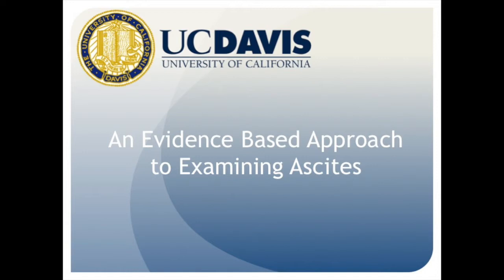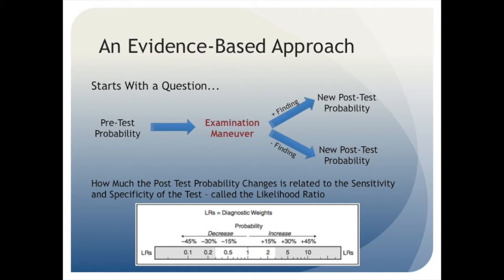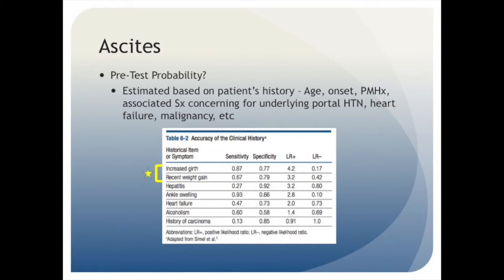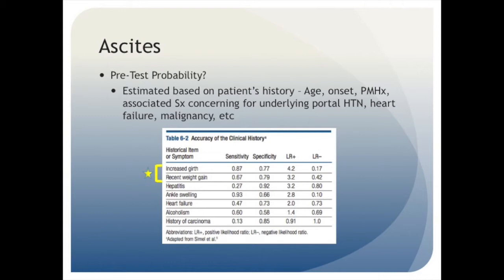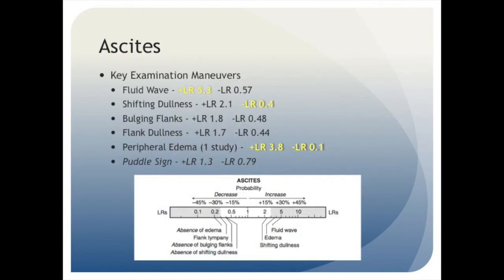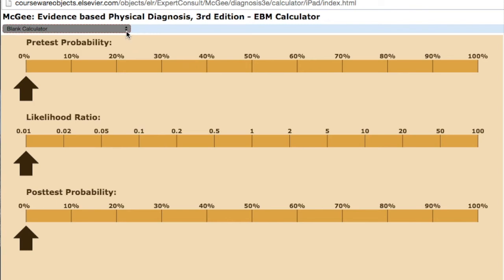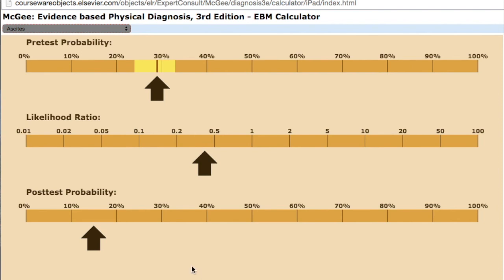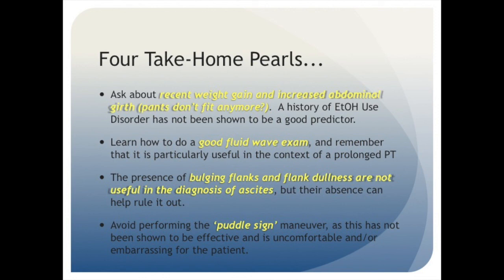UCD 10 - Ascites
A video about evidence-based diagnosis in a patient with suspected ascites.